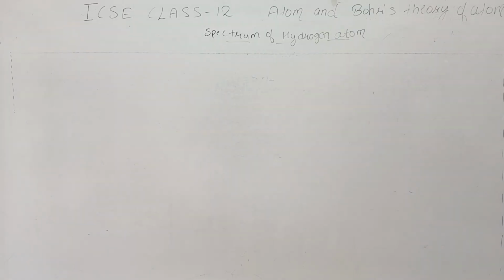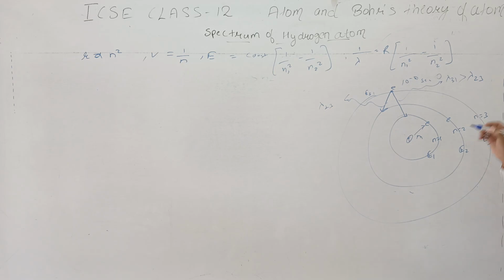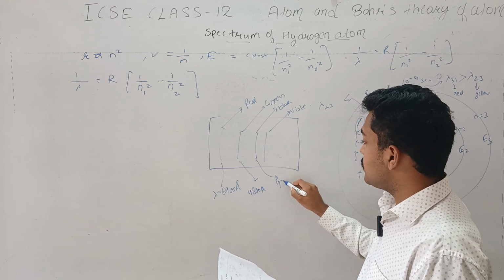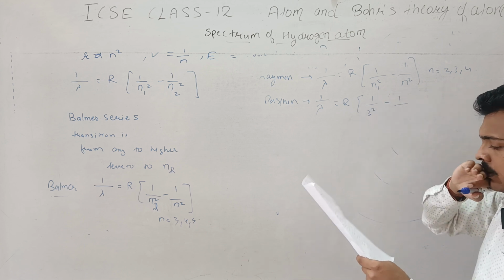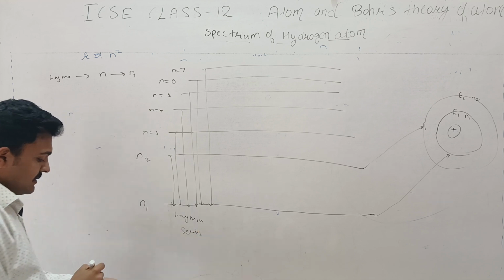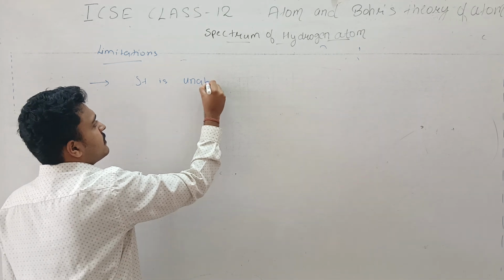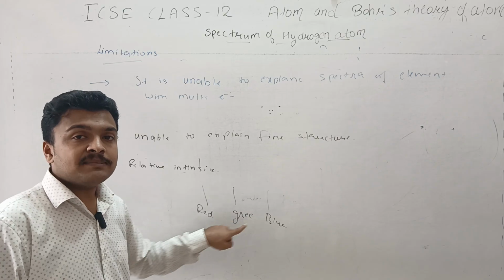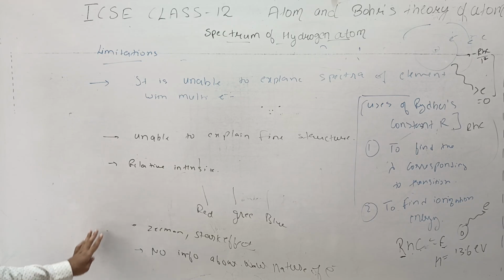Spectrum of hydrogen atom|bohrs theory of atom|icseclass12